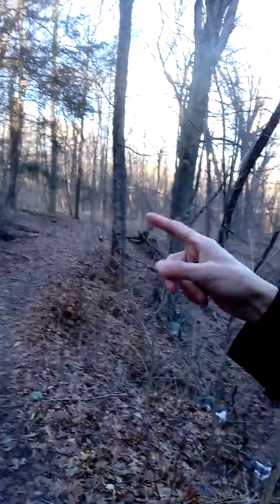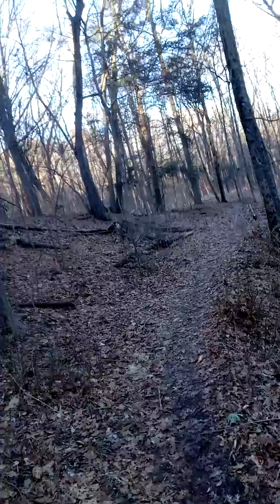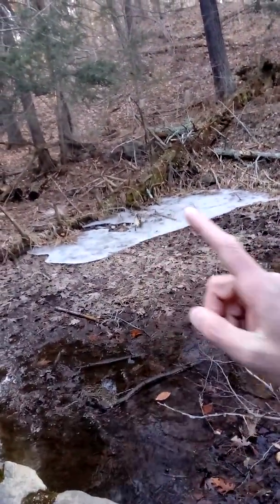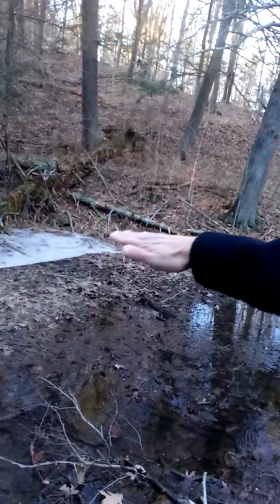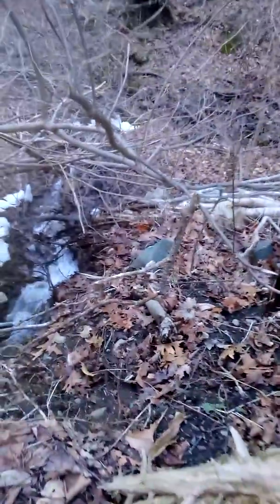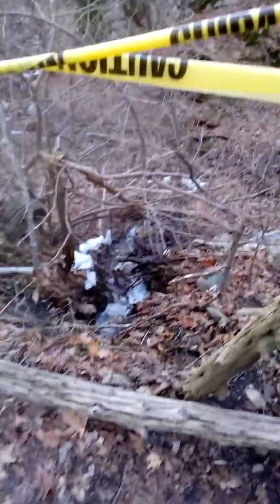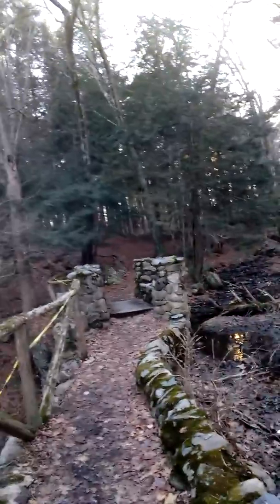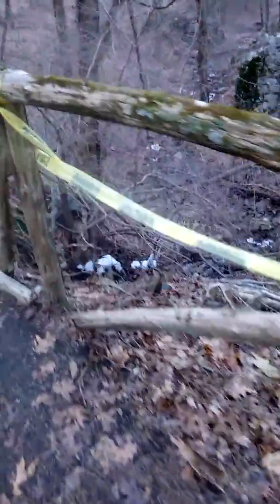Daddy explores more Virginia Woods! (2/3)